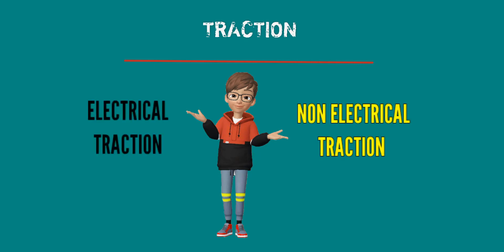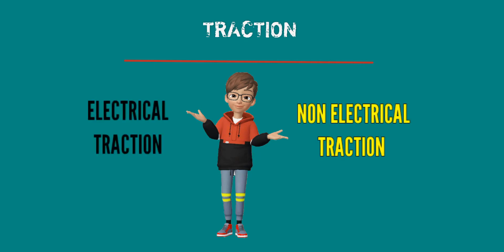ELECTRICAL TRACTION IN TAMIL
AND